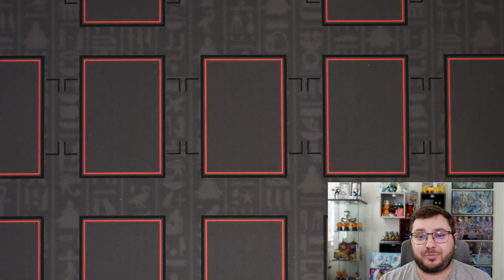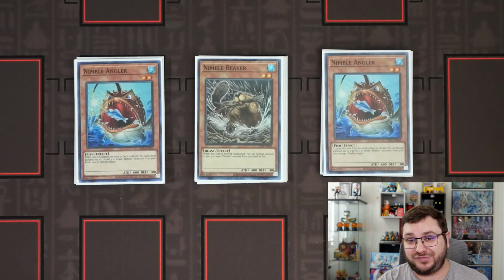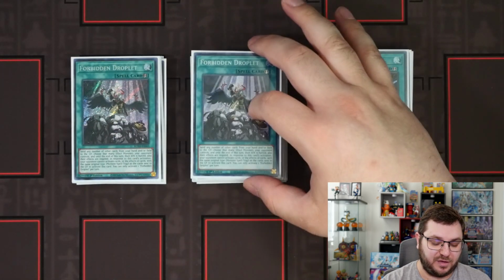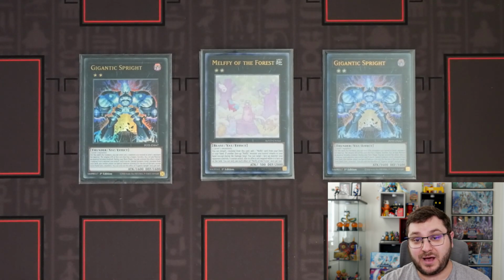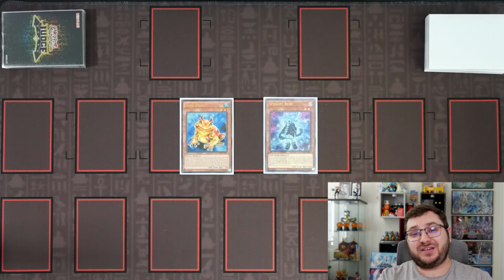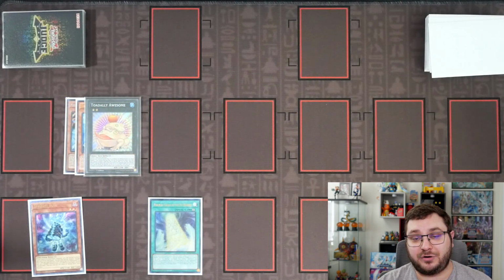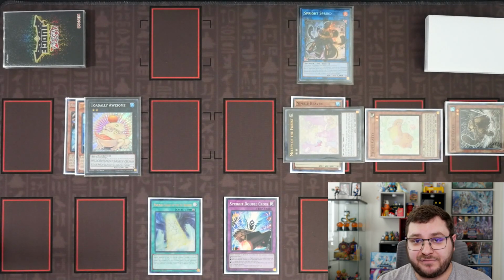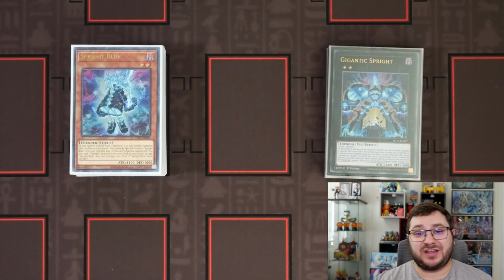Spright Deck Profile + Combo Tutorial POST TERMINAL REVENGE | July 2024 | Yu-Gi-Oh!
Make sure to grab your Popular Monster Metal Field Center Pre-Order before they're out! Limited Quantity of 100 pieces!

Get $15 Spending Credit when Signing up with My Link!

Checkout Grand Duelist!